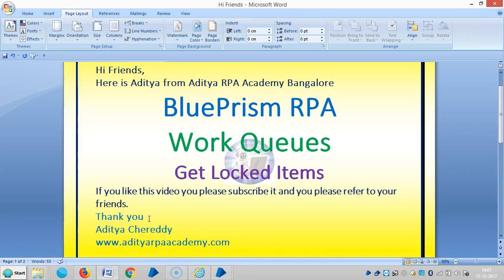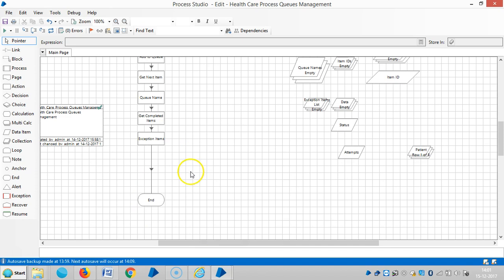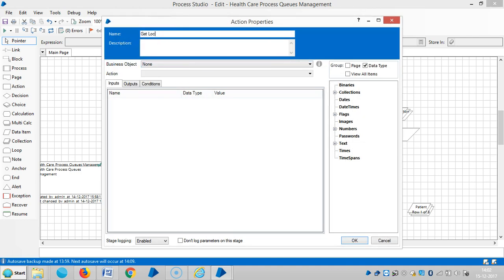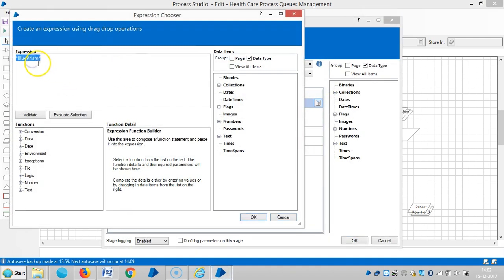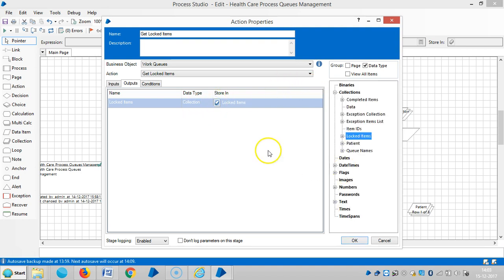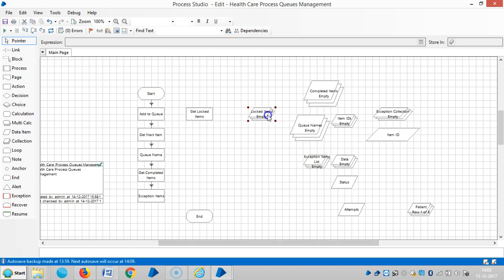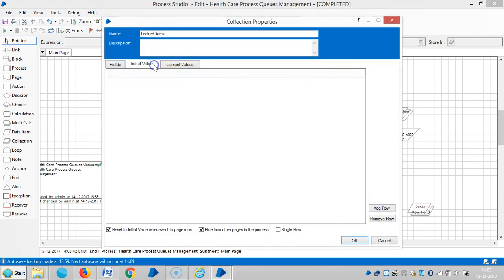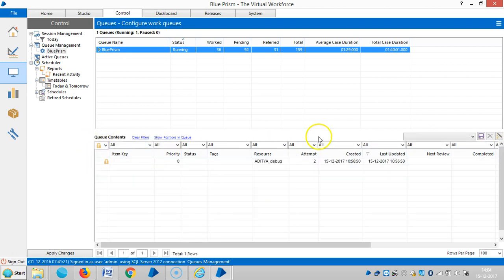BluePrism RPA - Work Queues - Get Locked Items - BPWQ3012 - Aditya RPA Academy BTM Layout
BluePrism RPA - Work Queues - Get Locked Items - BPWQ3012 - Aditya RPA Academy
Aditya Chereddy
                            M.Tech.,